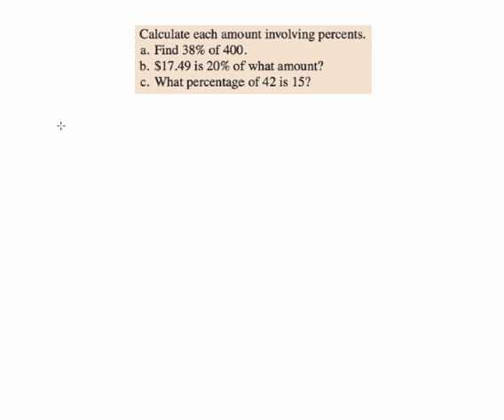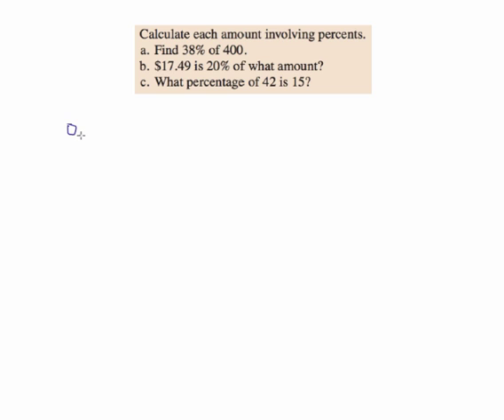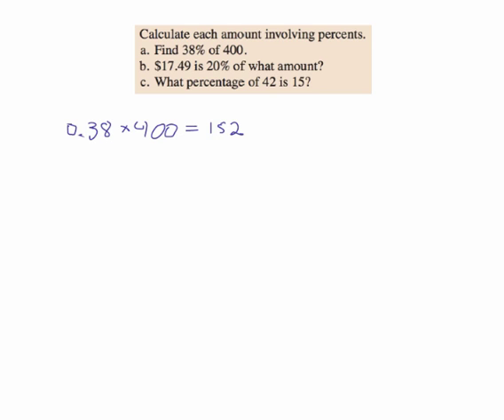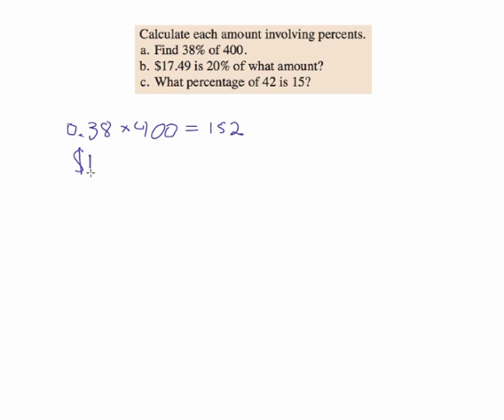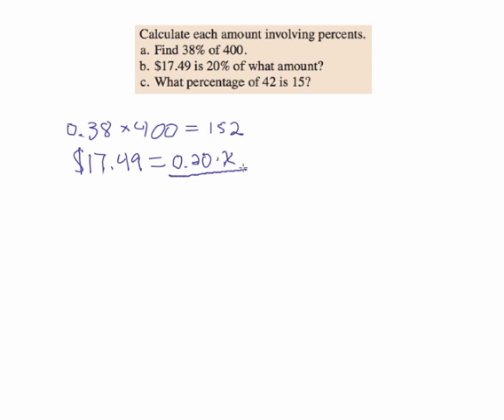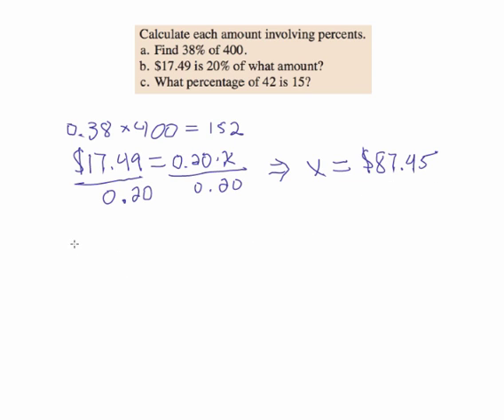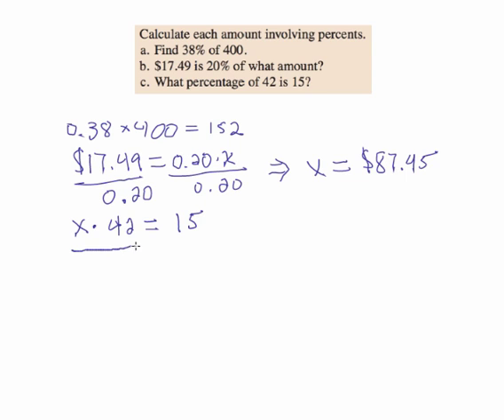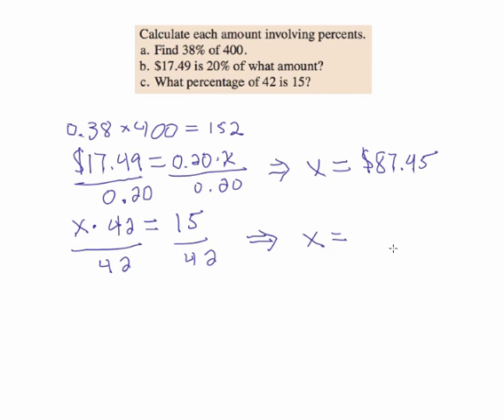DYGI 1 1 2